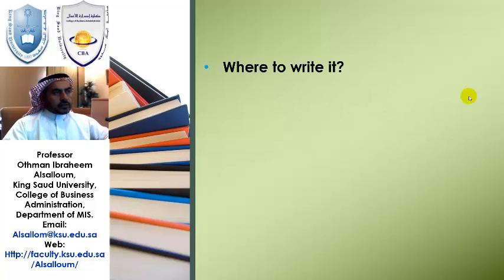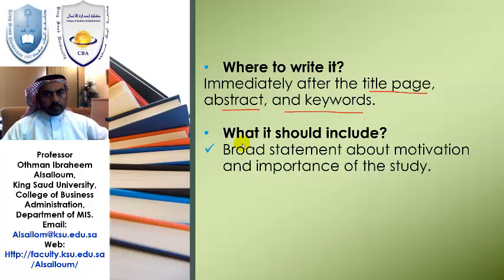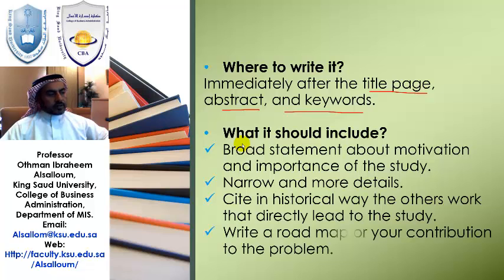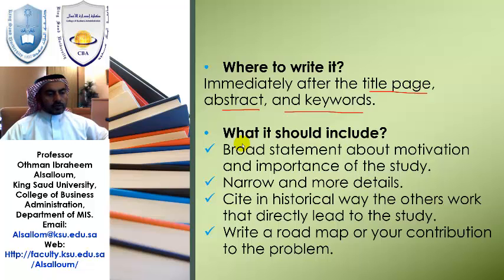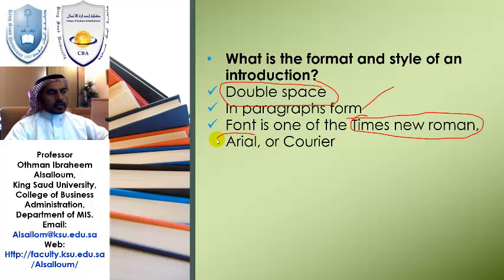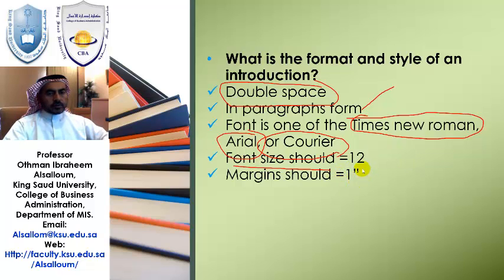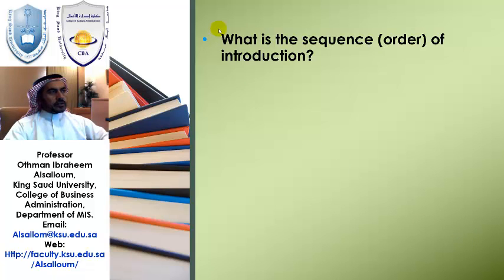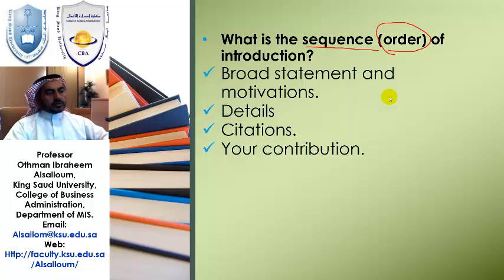3- How to write your Introduction (literature review)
What it should include?
Where to write it?
What is the sequence (order) of introduction?
Broad statement and motivations.
Details
Citations.
Your contribution.